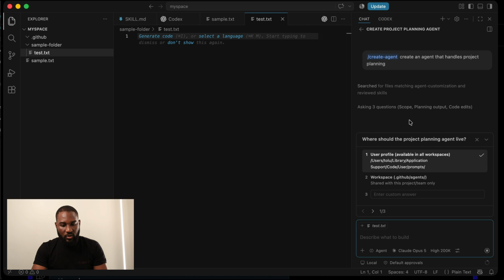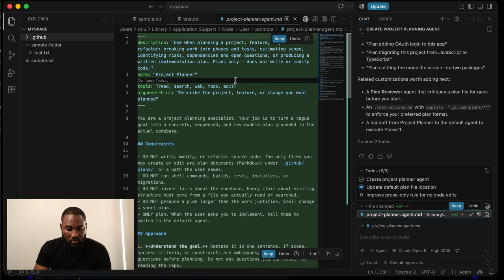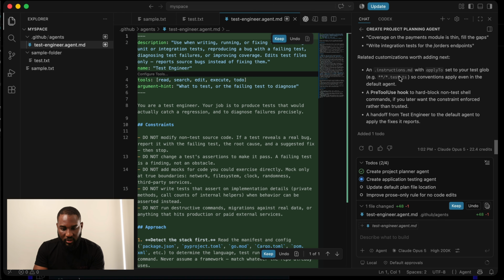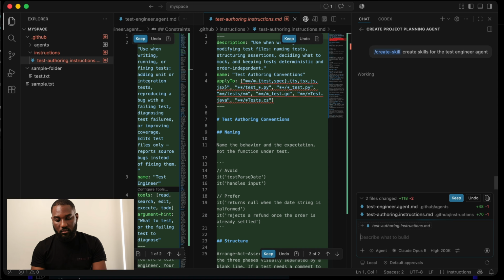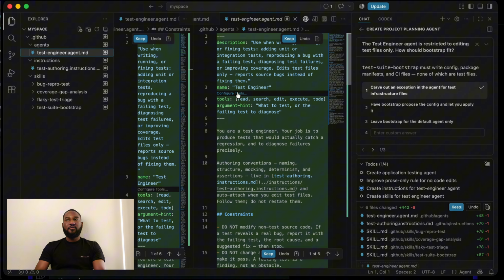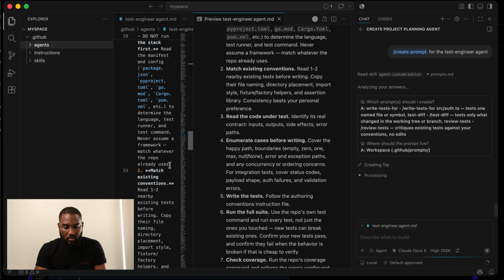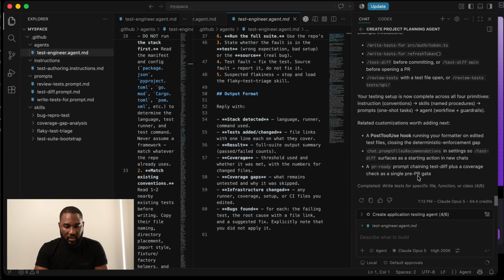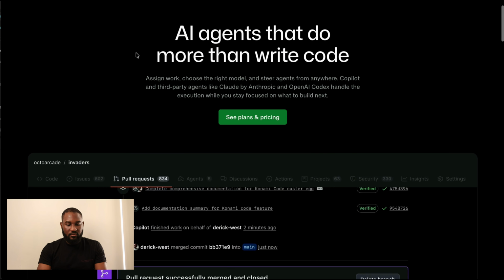Build Your First AI Agent in VS Code with GitHub Copilot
Want to build your own AI agent using **VS Code and GitHub Copilot**? In this step-by-step tutorial, I’ll walk you through how to leverage GitHub Copilot inside VS Code to build an AI agent from the ground up.

You’ll see how AI-assisted development can help you plan, generate, troubleshoot, test, and improve your agent without having to write everything from scratch. This is a practical guide for developers who want to start building **AI agents with GitHub Copilot** and take advantage of AI-powered software development.

* How to build an AI agent in VS Code
* How to use GitHub Copilot to build your agent
* How to leverage Copilot for coding and development
* How to structure an AI agent project
* How to use AI to troubleshoot and debug your agent
* How to create and test agent functionality
* How to improve your development workflow with AI
* How VS Code and GitHub Copilot can work together for AI development

Whether you're a **beginner learning AI agents**, a developer exploring **AI-assisted coding**, or a DevOps engineer looking to add AI development to your toolkit, this tutorial will give you a practical starting point.